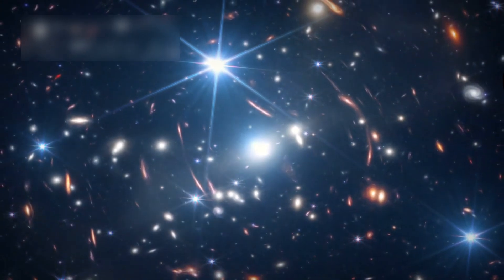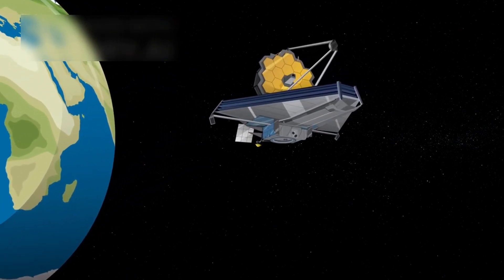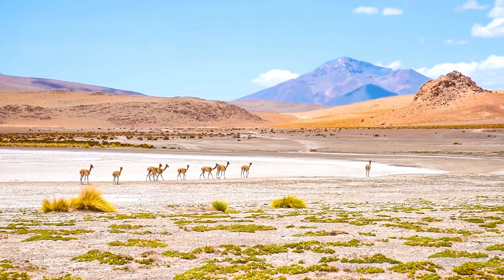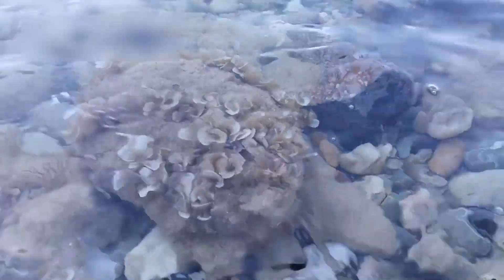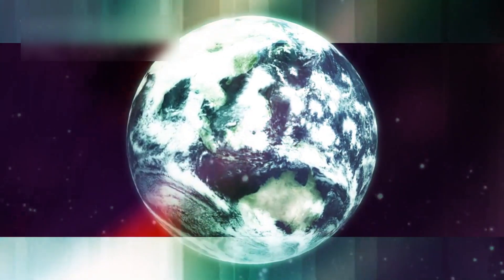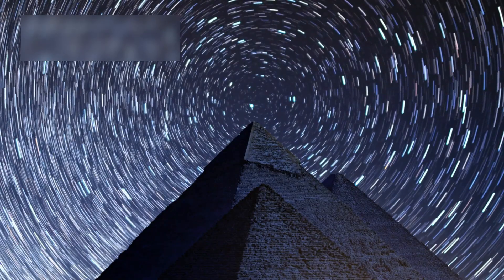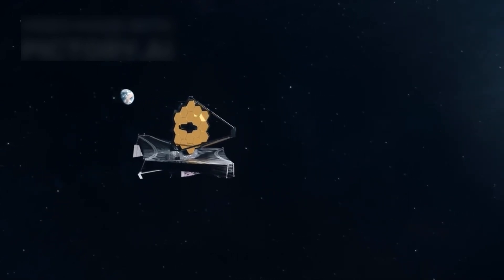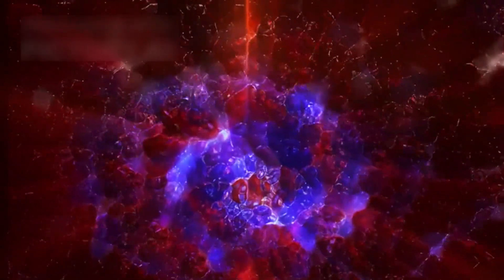Lets Explolre The Space by the Universal Nature Episode 49